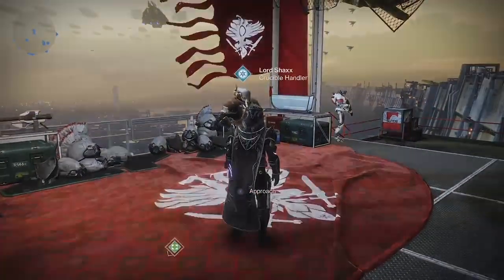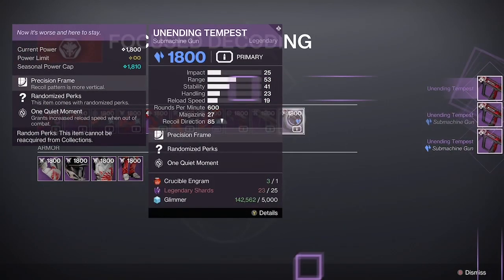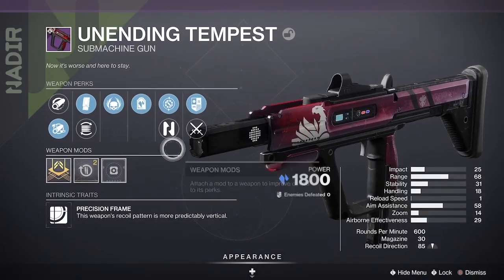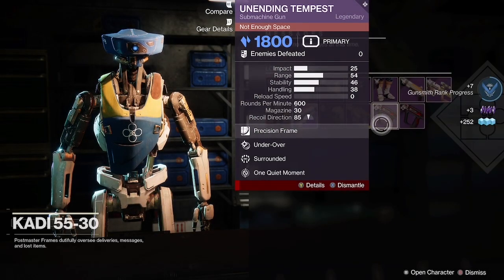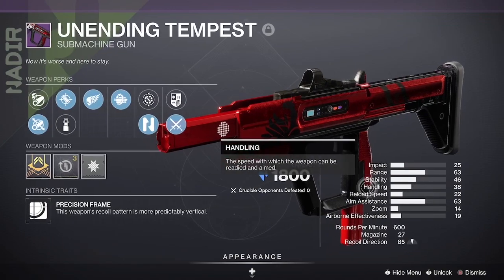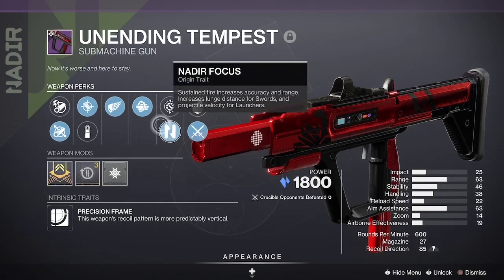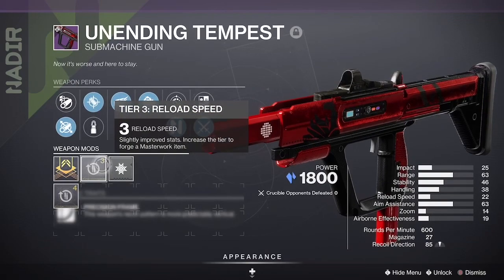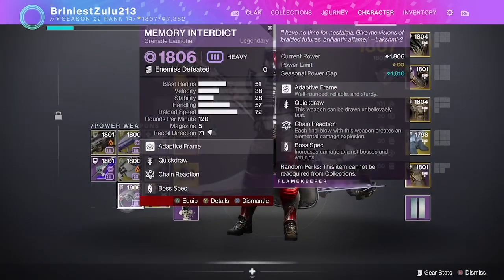NEW! Crucible SMG Is An Amazing Roll For Crucible That Melts Through Opponents😱 (Destiny 2)